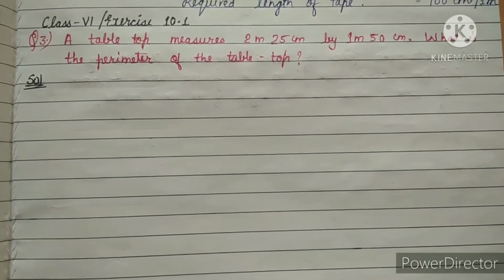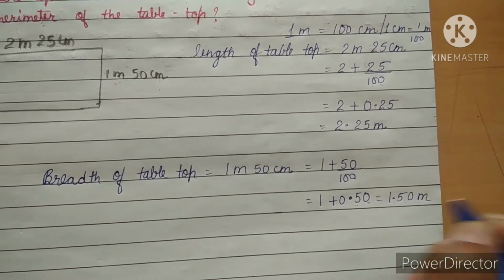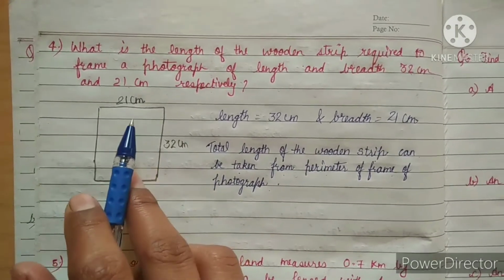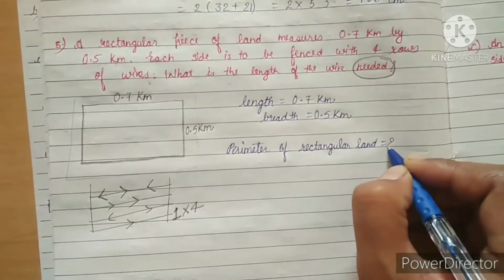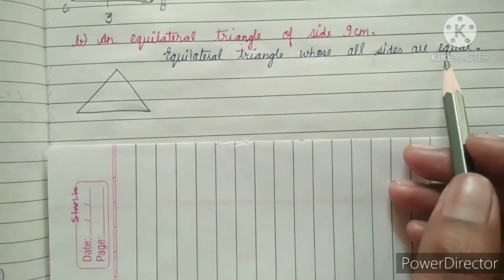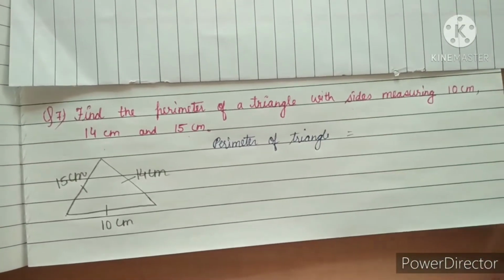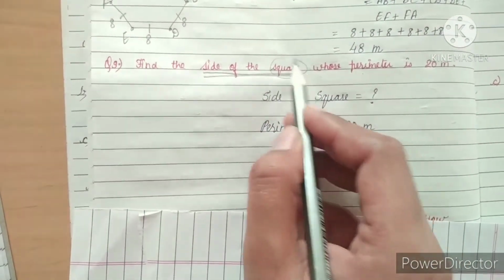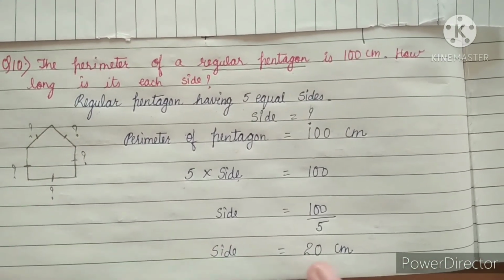Mathematics/Class-6/Chapter- 10/Mensuration/Exercise 10.1/Q 3 to Q 10/Perimeter/Full solution